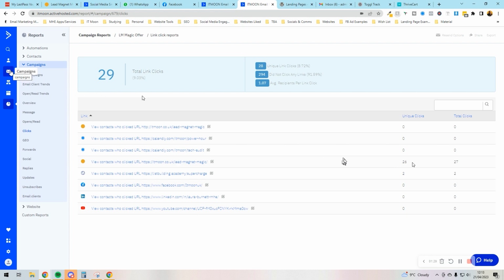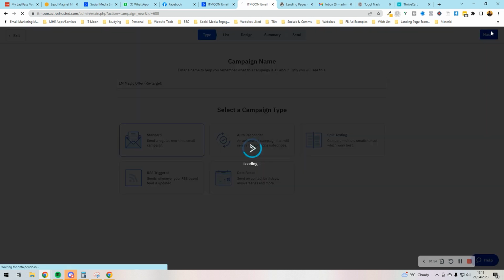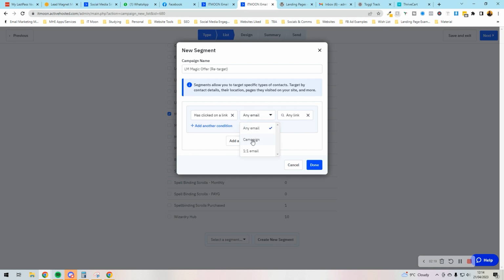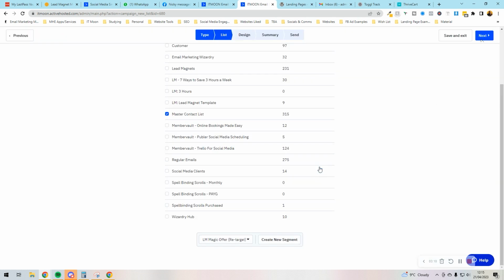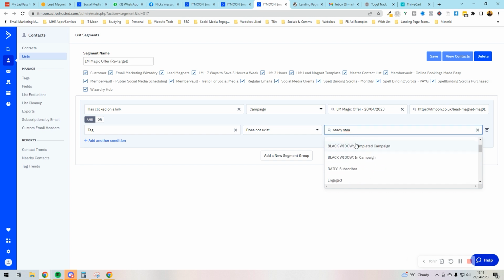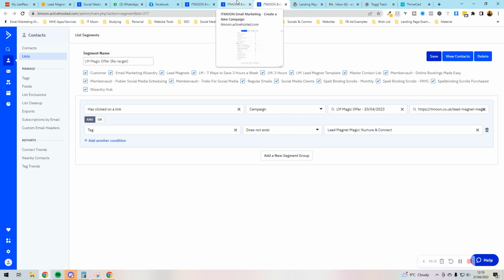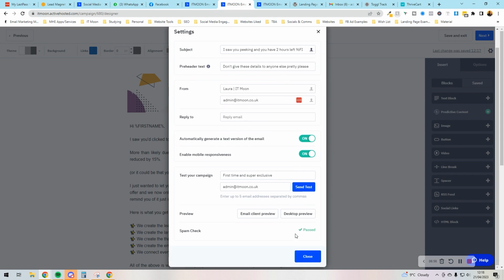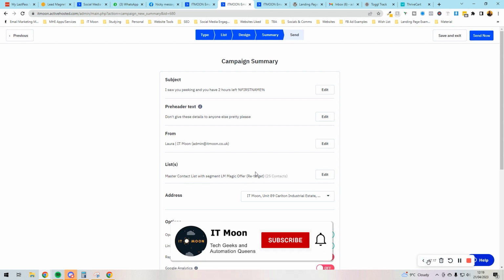Sending a email to a segment in Activecampaign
When sending an email we want to make sure it goes to the right people at the right time and this is when you need to learn about sending a email to a segment and I’m going to show you how in Activecampaign.

This can be replicated for any email marketing system that you’re using. Mailerlite, Mailchimp, Covertkit etc.

In this example, I wanted to send an email only to the people that had clicked a link in an email. Meaning you can send one of those emails that are along the lines of 'I saw you looking…;.

This can be an extremely powerful way to convert potential clients who are looking and need a little nudge.